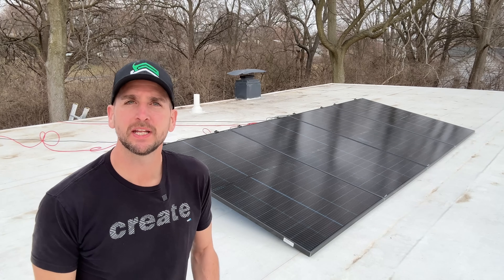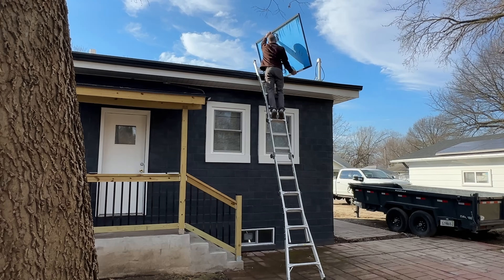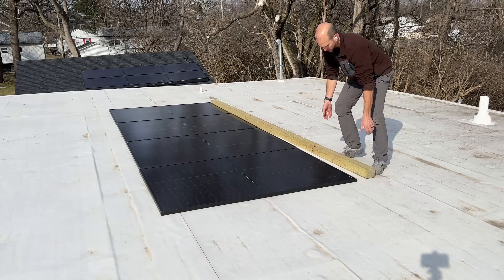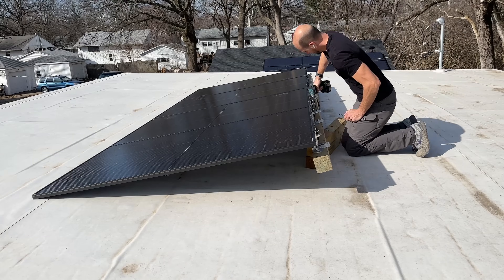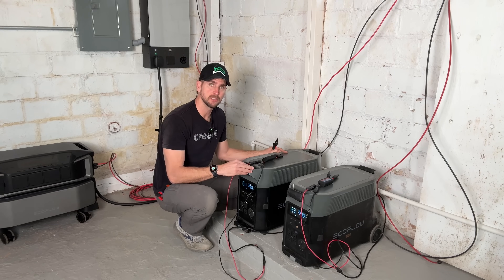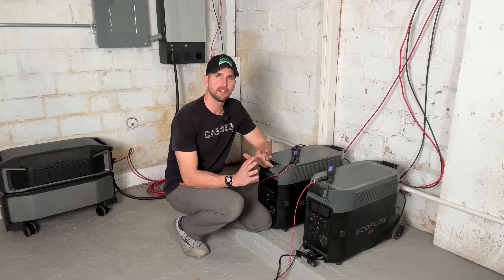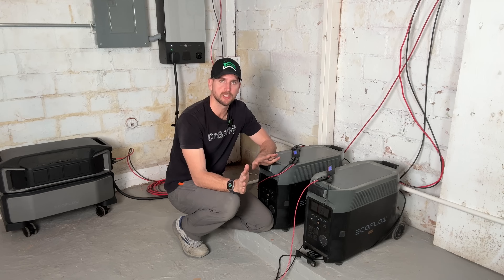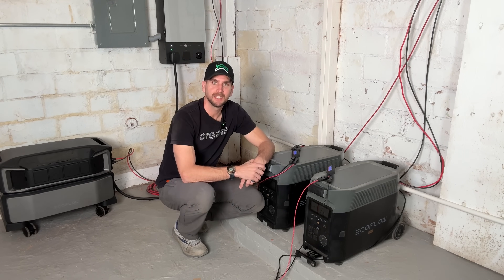Testing Gains From Bifacial Panels | Round 1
395W Bifacial Panels

I am trying to select the best panels to mount with a ballast system on my flat roof.  Since the membrane is white I would expect I should be able to harvest a bit more power from bifacial panels even when only mounted at a 10-degree angle.  I will run a test to see what the actual gains are on a normal day with a mix of sun and clouds.